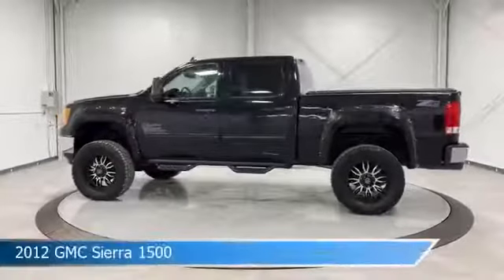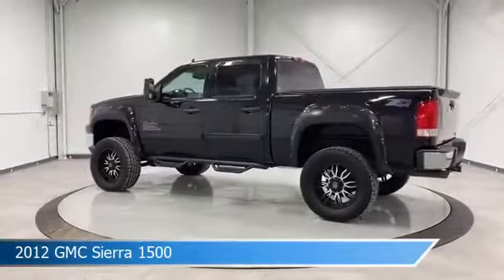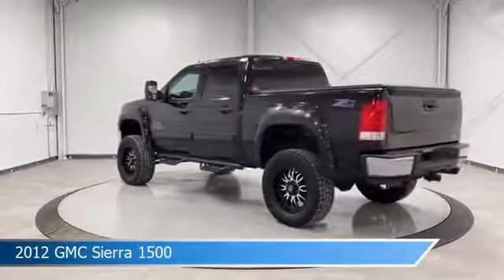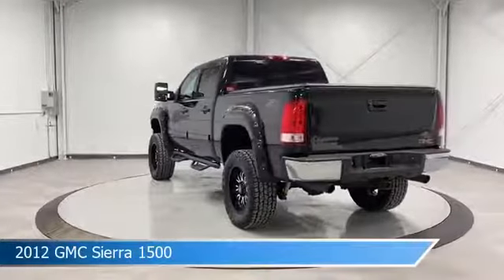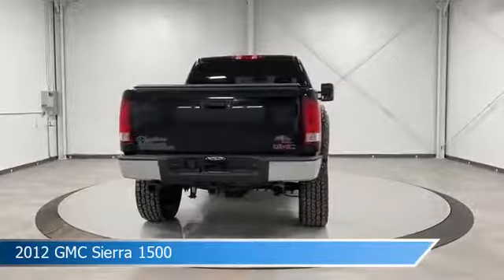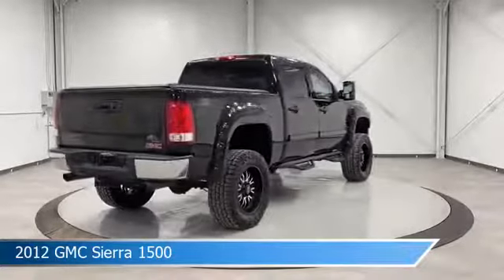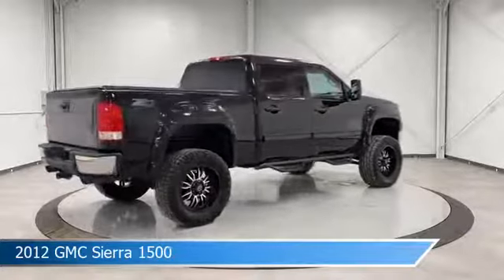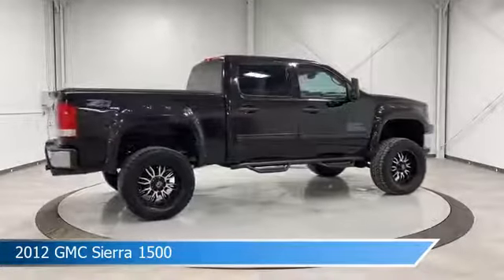2012 GMC Sierra 1500 CT-293234